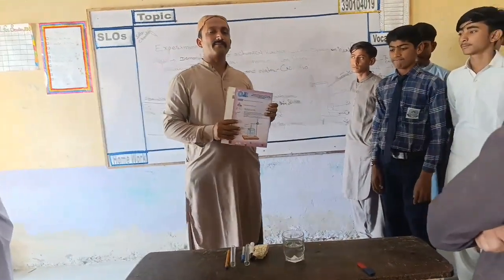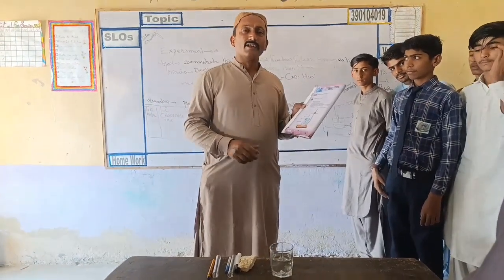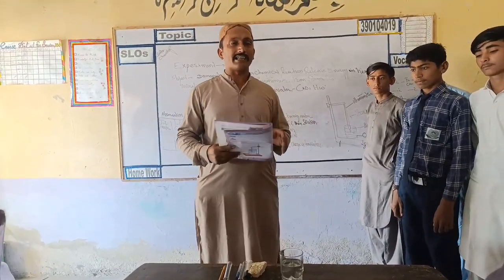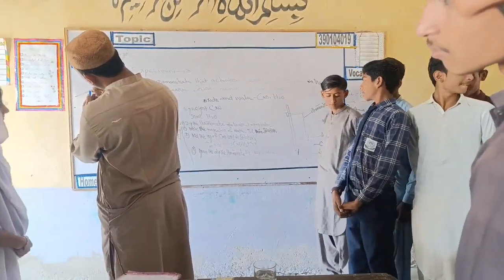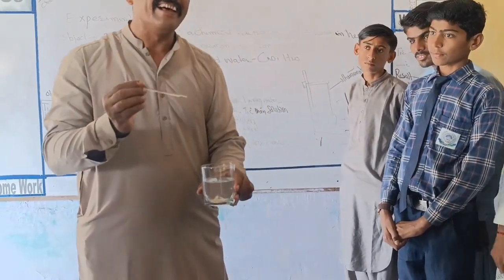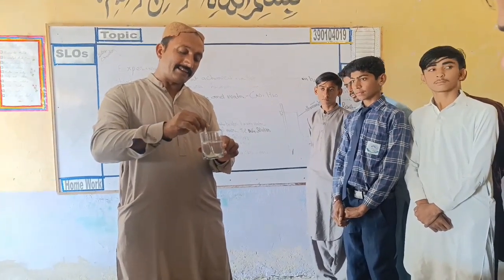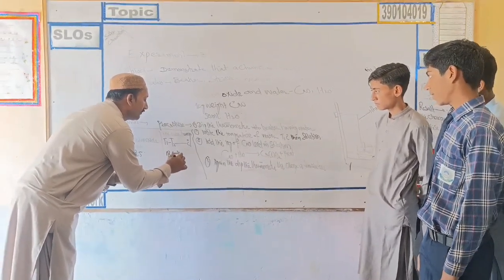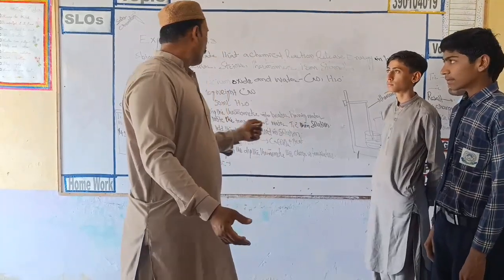exothermic rection (practicle9th class)